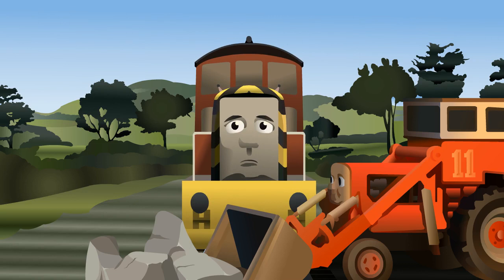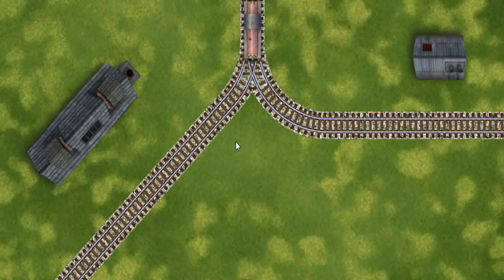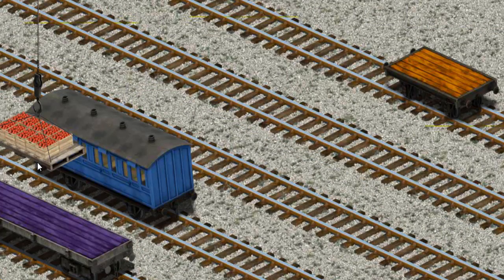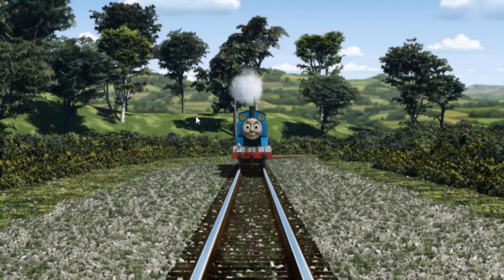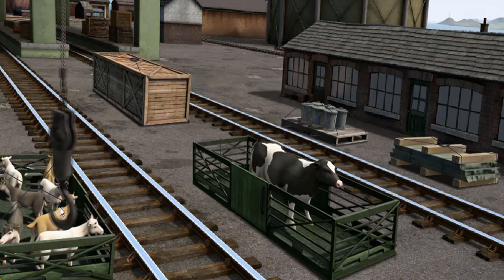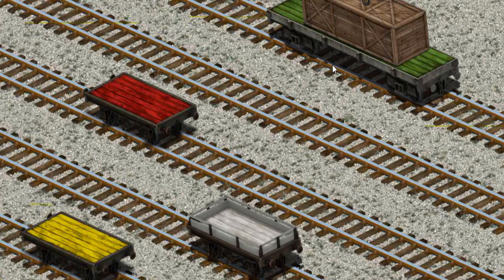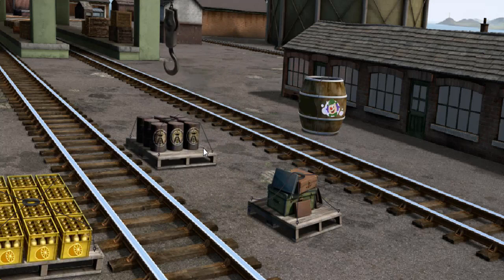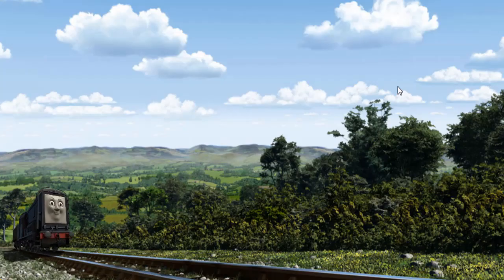Thomas & Friends - Video Game Episodes Lift Load and Haul #154